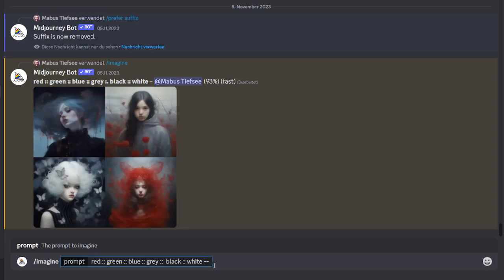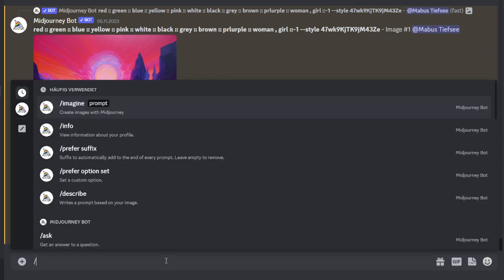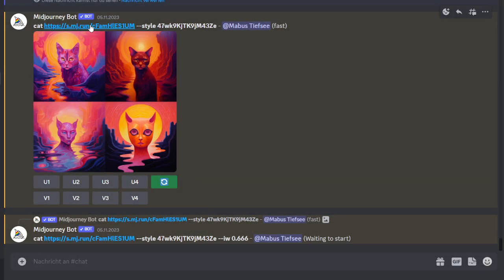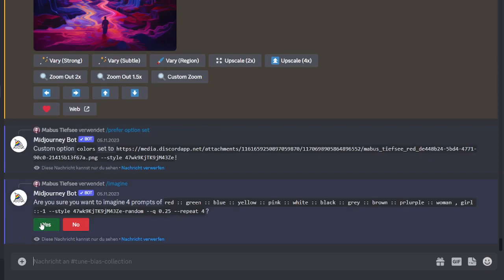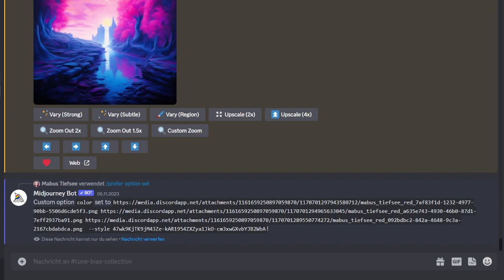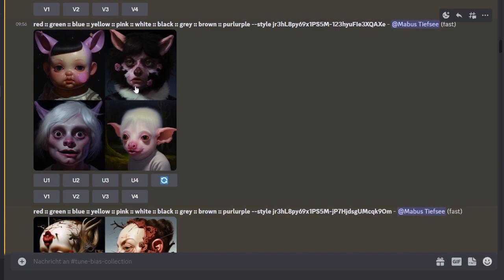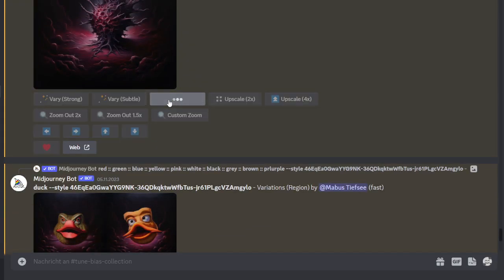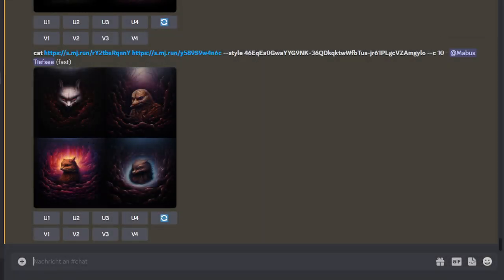midjourney style tuner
Tune styles, advanced prompting - if you got questions, ask in the midjourney discord in prompt-chat